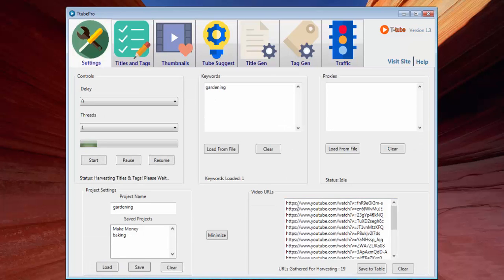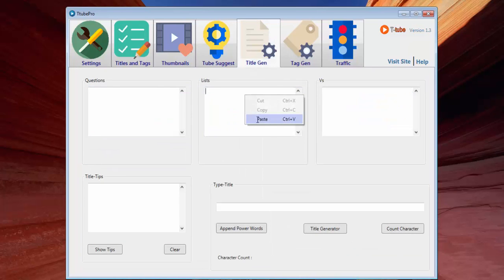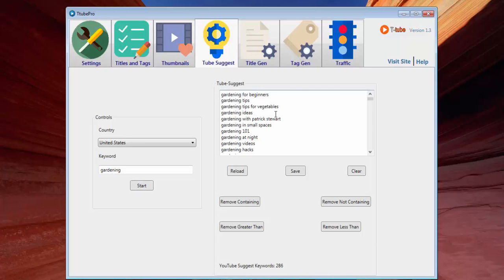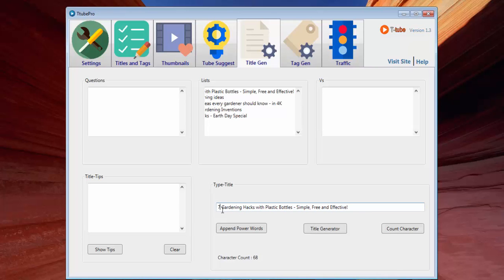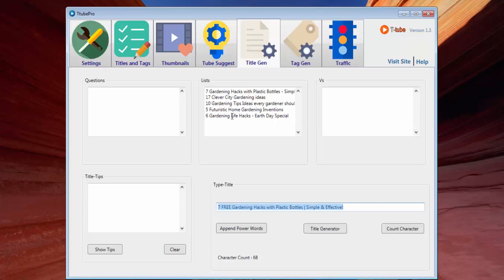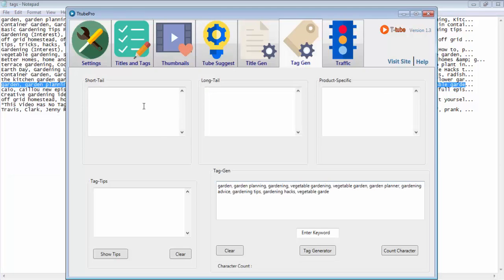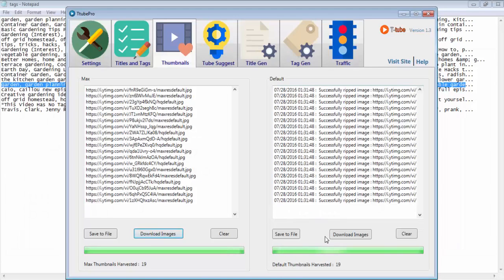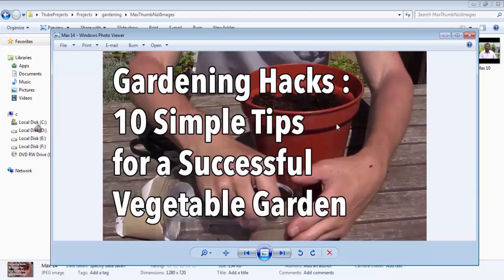T-Tube Demo|T-Tube Review|T-Tube Bonus - $99,000 BONUS & BIG OFF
Click here for more detail & download T-Tube with $99,000 BONUS & BIG DISCOUNT

T-Tube is a Windows based App that allows you to dominate page one by harvesting the data from your page one competitors and then reverse engineering. With T-Tube in your arsenal vies (and ranking) becomes a piece-of-cake. Not only can you harvest the titles, tags and thumbnails of your competitor’s videos, you can even download the thumbnail images to your hard drive. Best of all the software is extremely easy to use and has a user-friendly UI... Grab it NOW with $99,000 BONUS and BIG DISCOUNT!